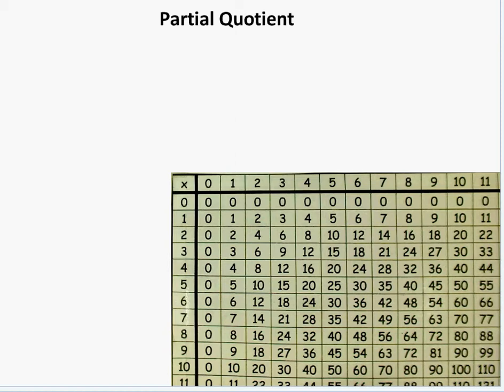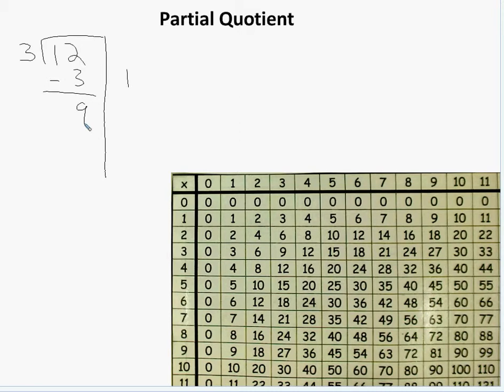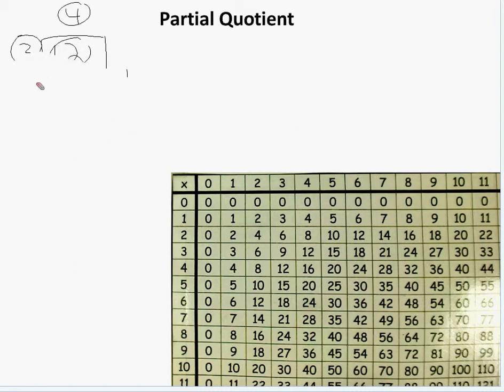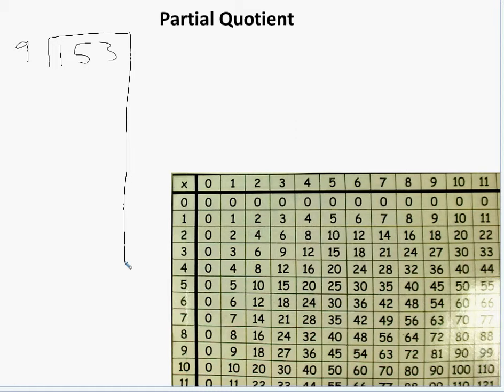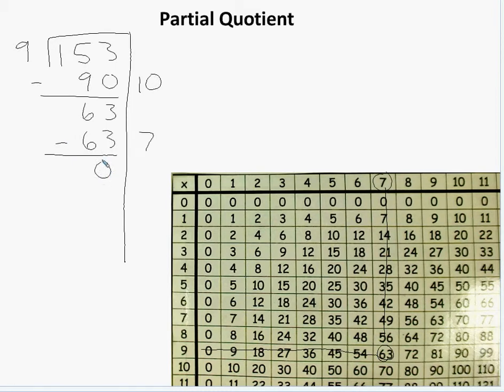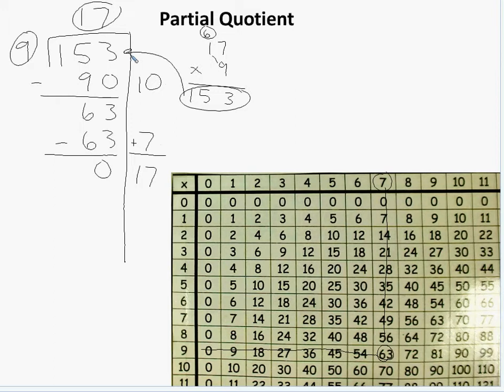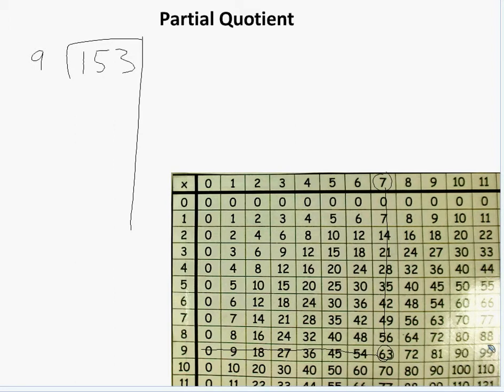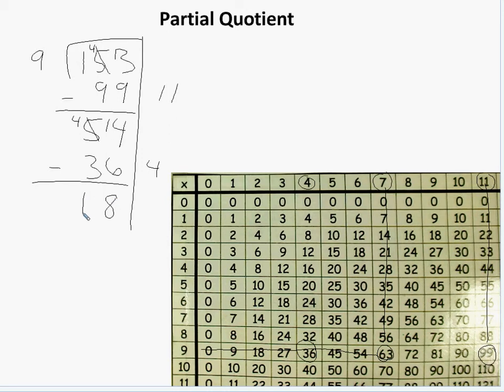Partial Quotient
Description